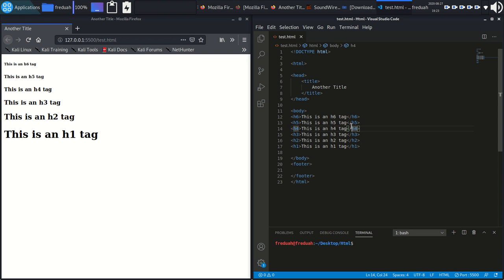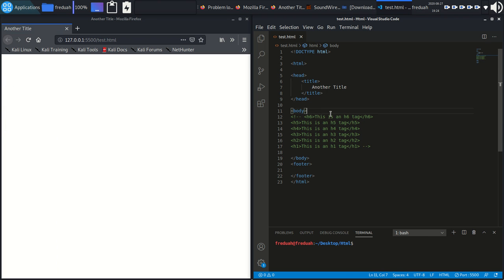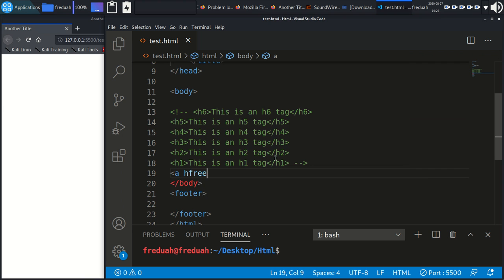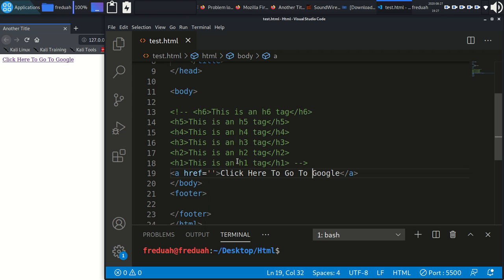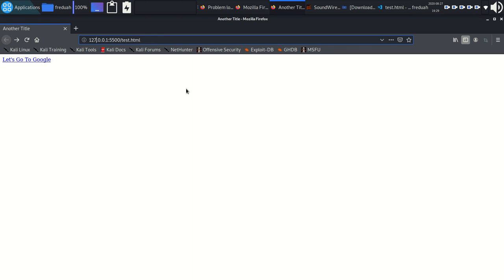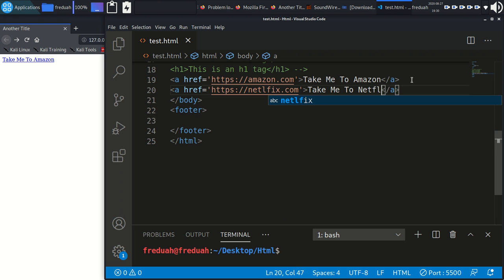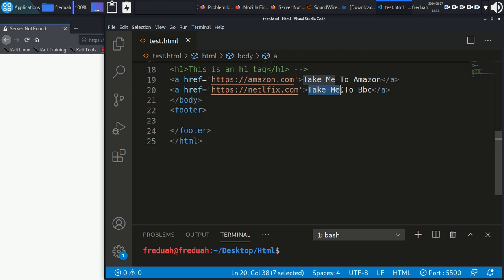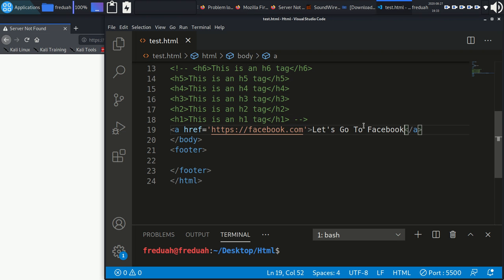#3.3 Anchor Tags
We learn about creating links with anchor tags